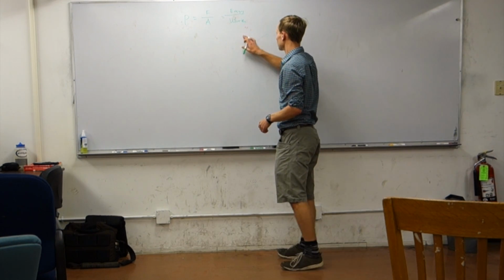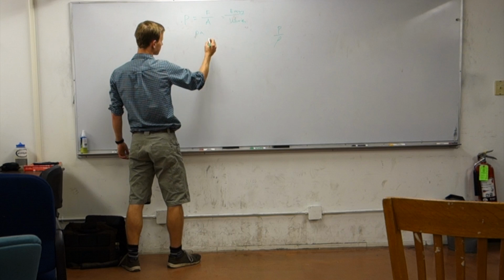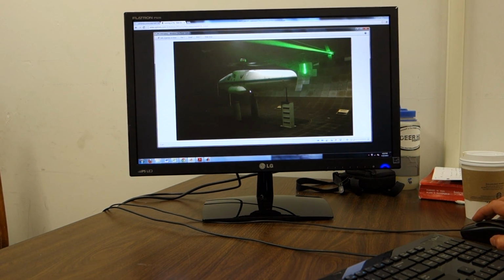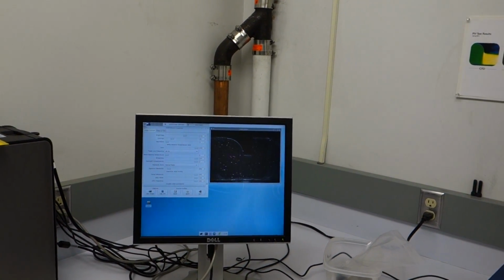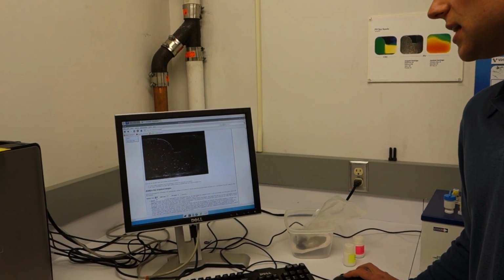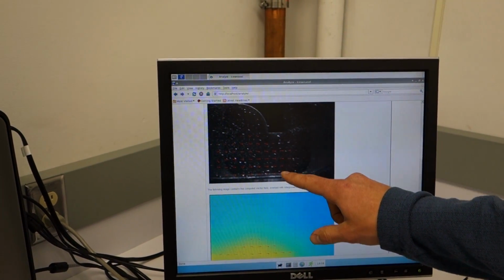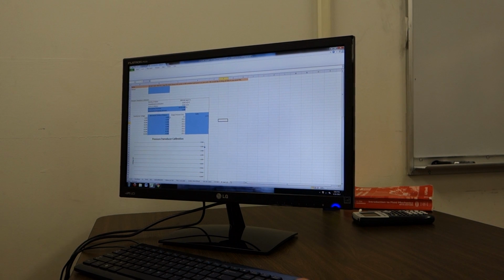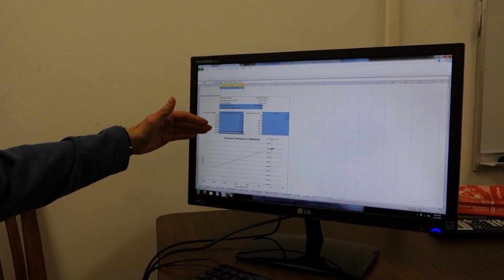ME70 - Introductory Fluid Mechanics - Lab 2: Pressure Measurement + PIV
This lab introduces various pressure measurement devices, and introduces a method for performing a quantitative flow visualization: particle image velocimetry (PIV). This is the second lab in the ME70 lab sequence.